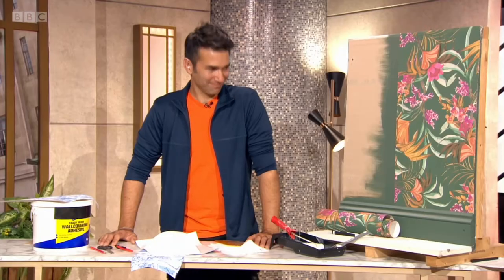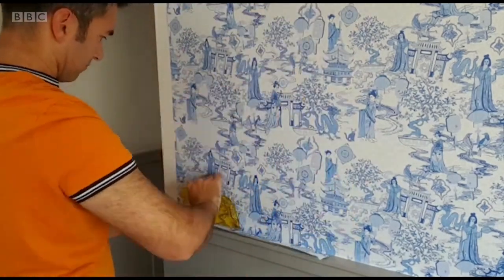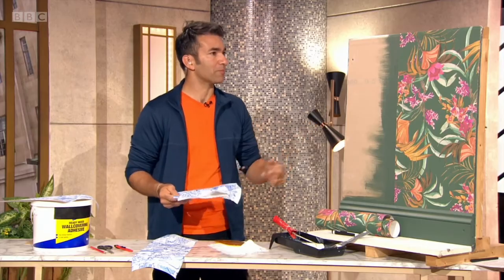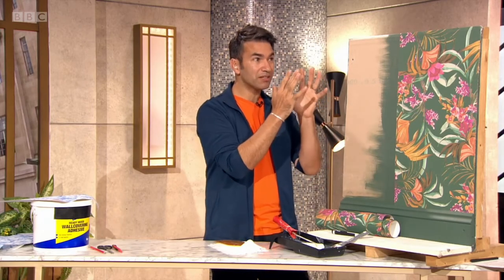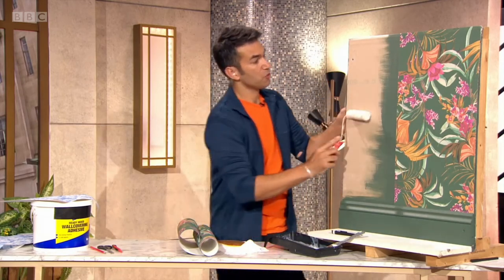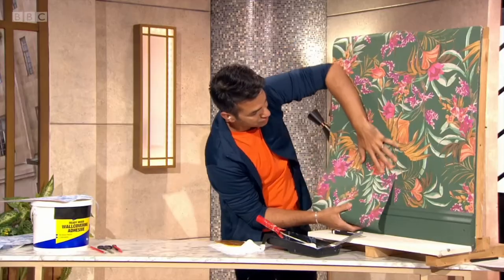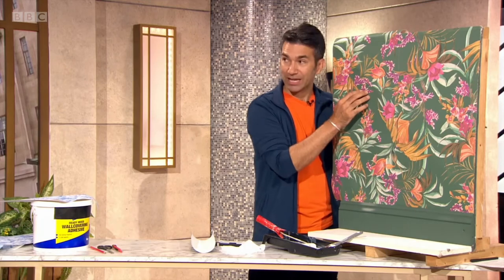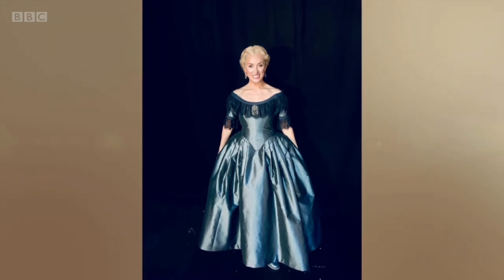Wallpaper hanging on BBC morning Live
Today I was back in BBC Morning Live studio with my regular DIY slot teaching the nation how to hang wallpaper, with some extra top tips if it's your first time.